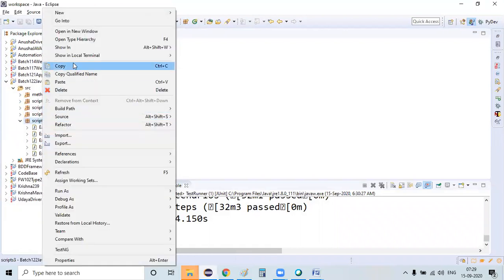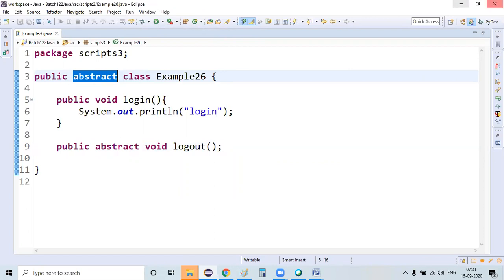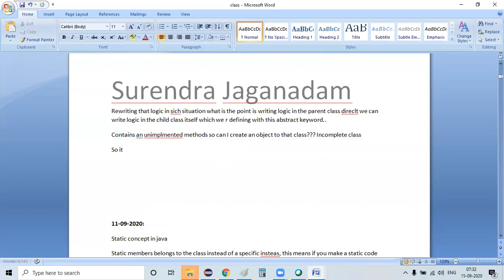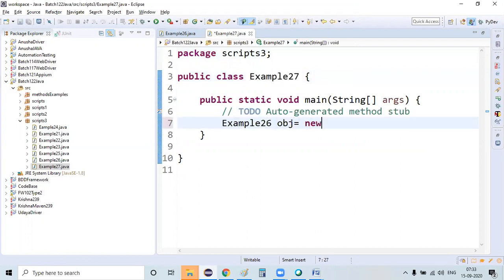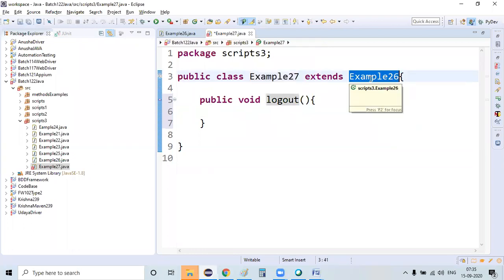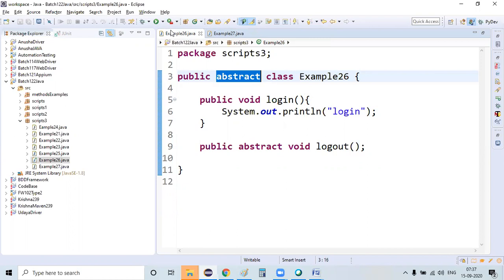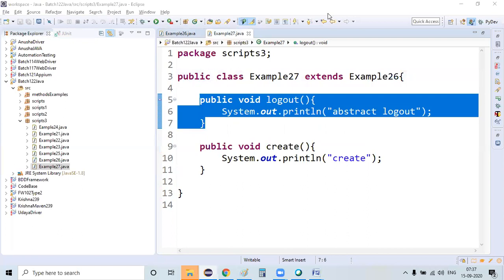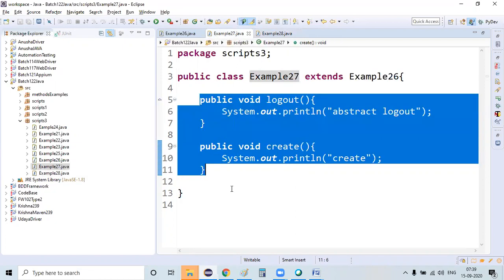Java Tutorial for Beginners || OOPS || Abstract class